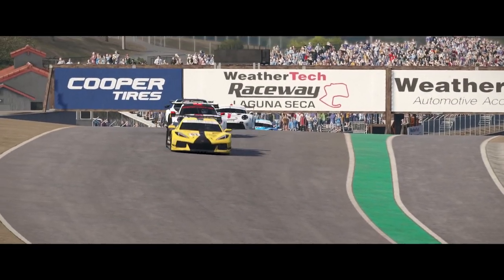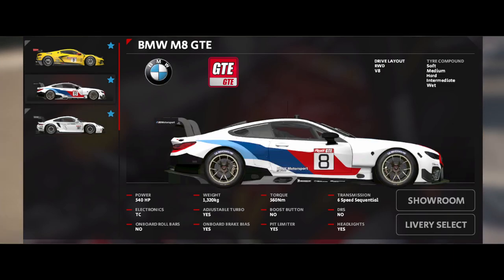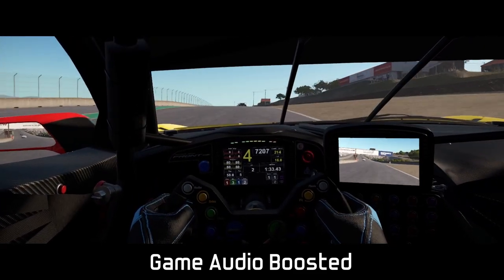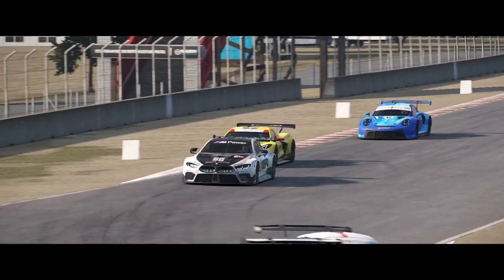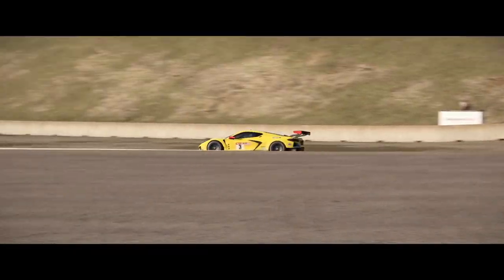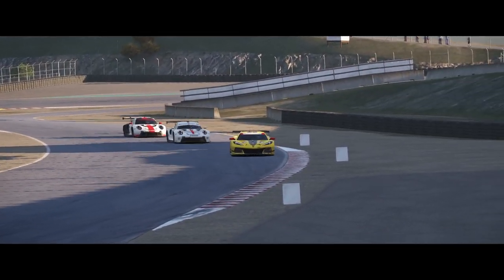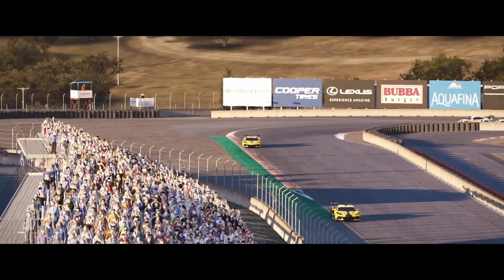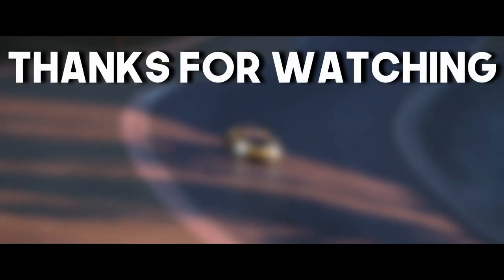Massive Physics Changes In 1.2 Update And A New DLC! - Automobilista 2 Update Review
The newly released 1.2 update for Automobilista 2 brought us a new DLC as well as a load of physics changes, that transcended AMS 2 to a whole new level! In this video I'm going over said update and DLC and and highlight the most significant changes.

The Racing USA DLC added 3 new tracks and 2 new car classes with a total of 4 new cars to Automobilista 2, these are the Cadilliac DPi-VR, the BMW M8, the Porsche 911 RSR and the Corvette C8R.

In the 1.2 update, most of AMS 2's physics quirks were entirely removed or at least greatly reduced. With the current level of realism and the amount of content, Automobilista 2 should have a bright future ahead of itself, if Reiza manage to revive the multiplayer scene.

Timestamps
0:00 - Introduction
0:32 - Racing USA DLC
2:54 - 1.2 Patch & Physics Changes
6:34 - Conclusion